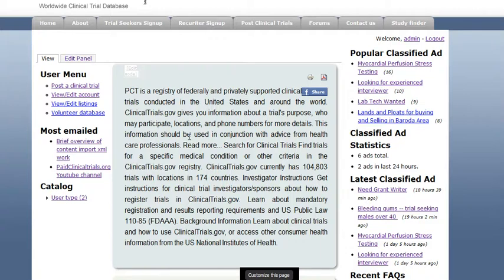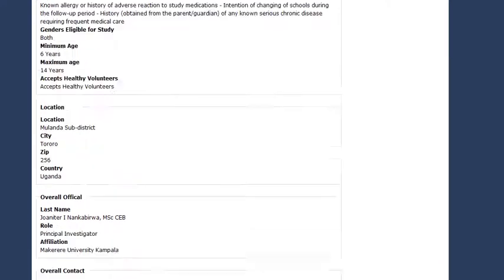fills out New Client Interview